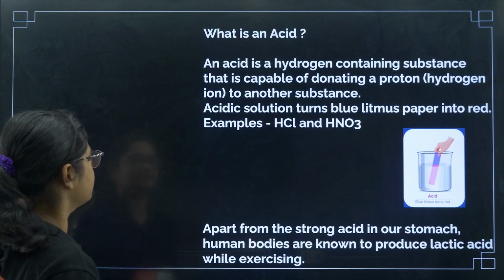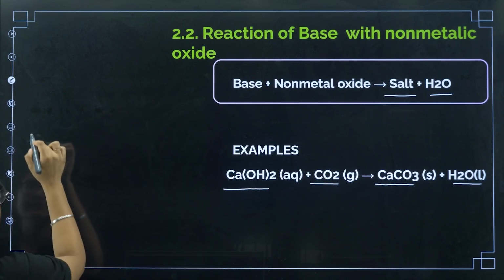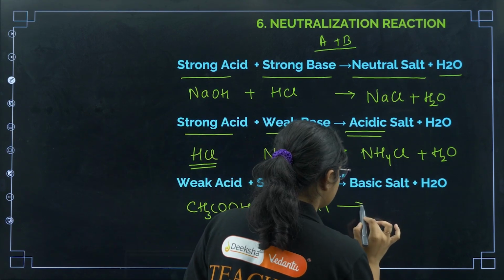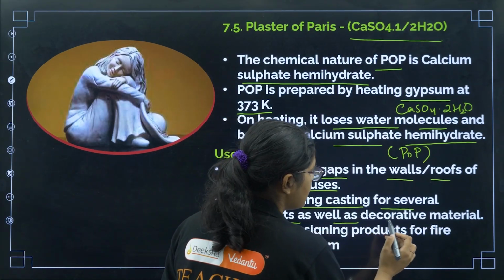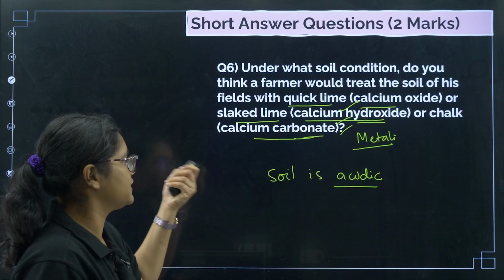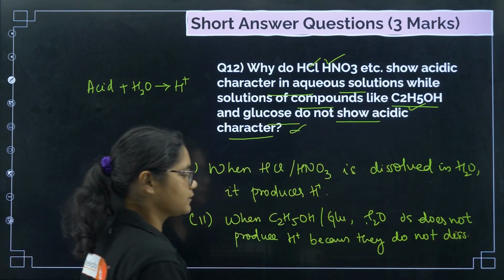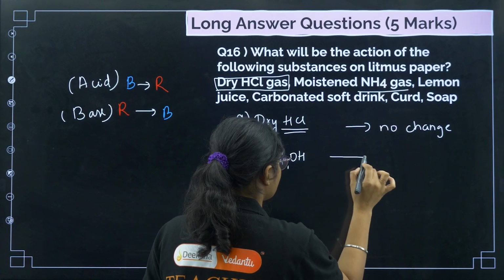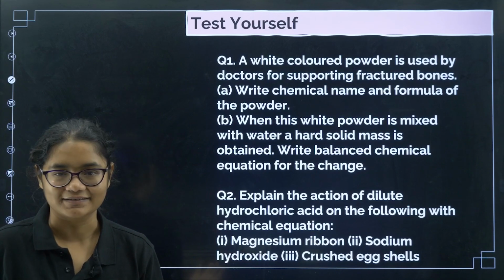CBSE Class 10th Mid Term Score Booster | Science Chemistry Class 5 | Acids, Bases & Salts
Hello CBSE Class 10 students! Welcome to the CBSE Class 10 Mid-Term Score Booster Series. In this class, Aishwarya Ma’am will cover one of the most important chapters in CBSE Class 10 Science Chemistry — Acids, Bases, and Salts. This session provides a comprehensive one-shot revision with detailed explanations and important concepts for both the Mid-Term and Board Exams.

Key topics covered:
00:00 Introduction to Acids, Bases & Salts for CBSE Class 10
00:59 What is an Acid?
01:33 What is a Base?
02:41 What are Salts?
03:08 Chemical Properties of Acids, Bases & Salts
03:28 Reactions of Acids
06:45 Reactions of Bases
10:16 Indicators
13:15 Neutralization Reaction
14:58 Important Salts and Their Uses
21:59 MCQs for CBSE Class 10 Exam
22:48 Short Answer Questions (2 Marks)
29:45 Short Answer Questions (3 Marks)
35:51 Short Answer Questions (4 Marks)
37:45 Long Answer Questions (5 Marks)

This video includes important MCQs, short answer and long answer questions that are highly probable in the CBSE Class 10 Mid-Term and Board Exams. Don't miss this key revision to boost your scores!